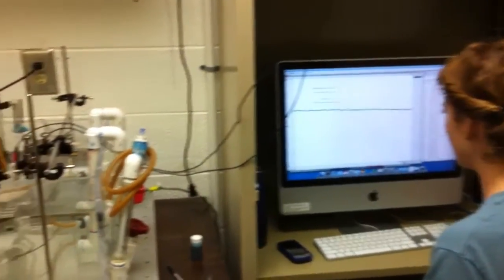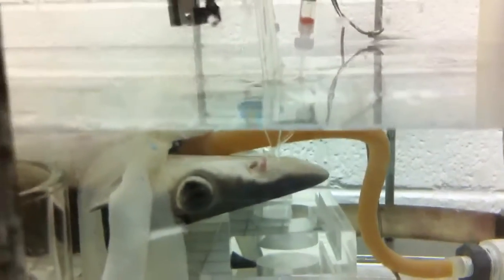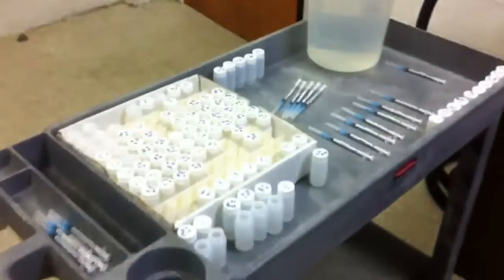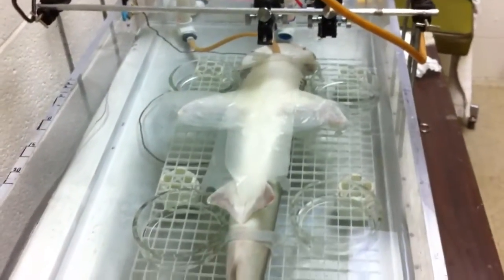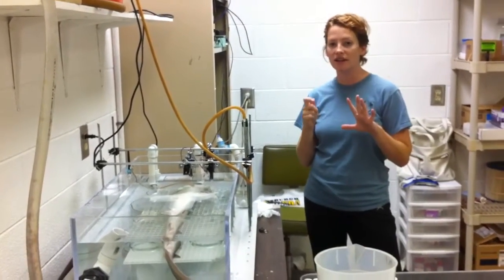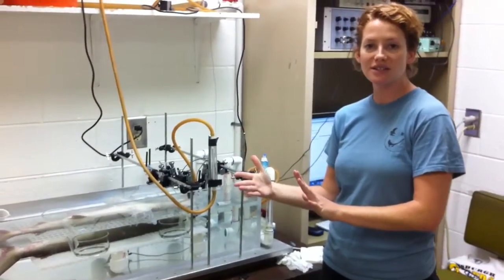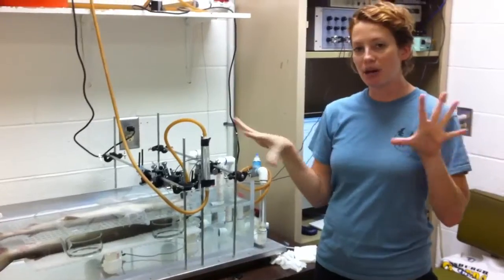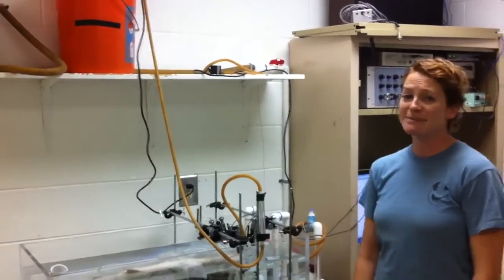Shark Research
Olfactory research by Tricia Meredith